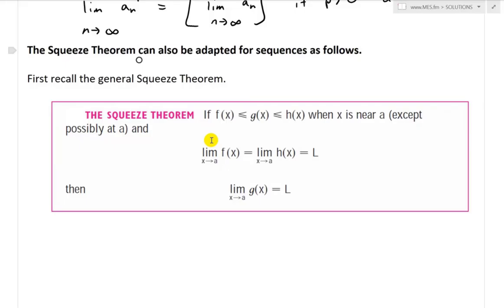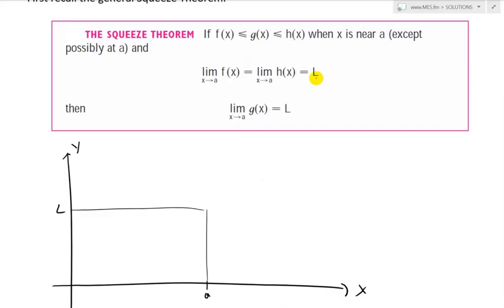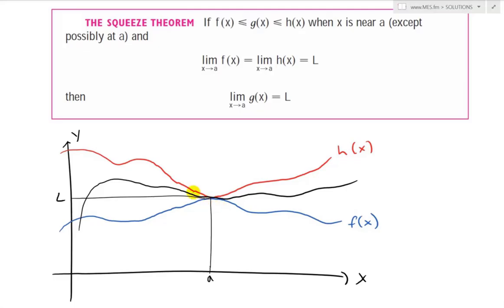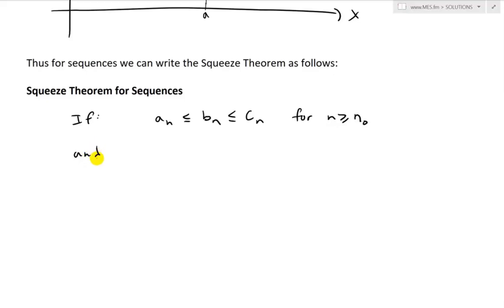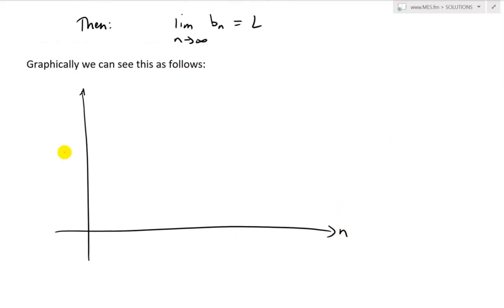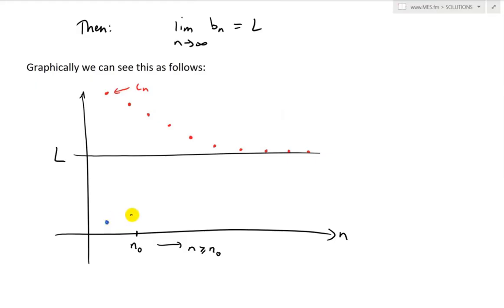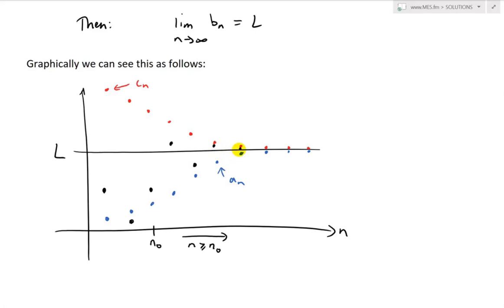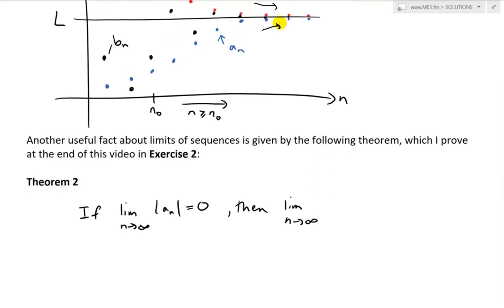Squeeze Theorem for Sequences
In this video I rewrite the general squeeze theorem into its equivalent form for sequences. Essentially, if a sequence is always between two other sequences after a given set of terms, and those two sequences have the same limit, then our given sequence also has that same limit, and is said it gets "squeezed" between the two sequences. Also, at the end of the video, I briefly state another theorem, which states that if the limit of the absolute value of a sequence is zero, than so is the sequence in general. I will prove this in an exercise in a later video.

Timestamps:

- Recap on general Squeeze Theorem: 0:00
- Squeeze Theorem for Sequences: 2:37
- Graphing the Squeeze Theorem: 3:50
- Theorem 2: If limit of absolute value of sequence goes to zero, so does the general sequence: 6:28